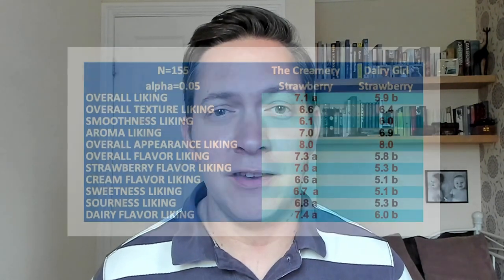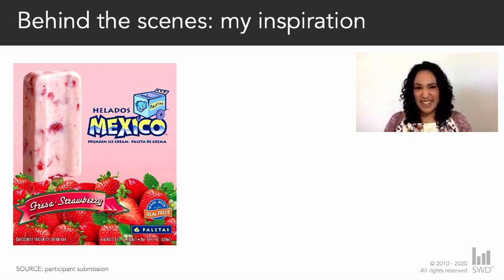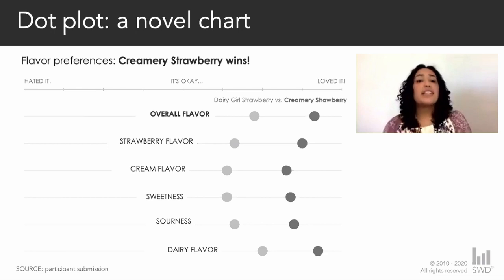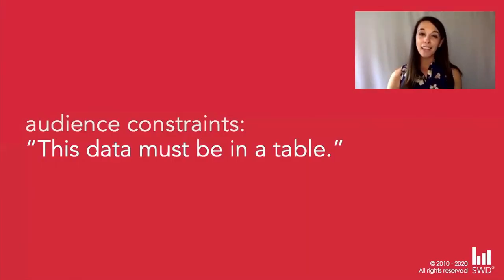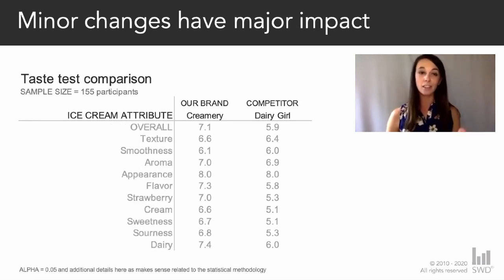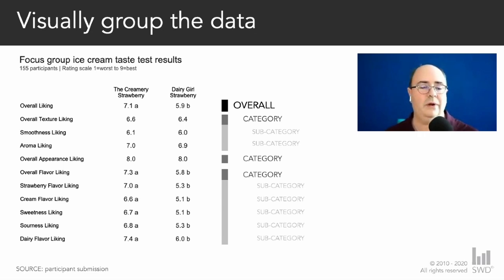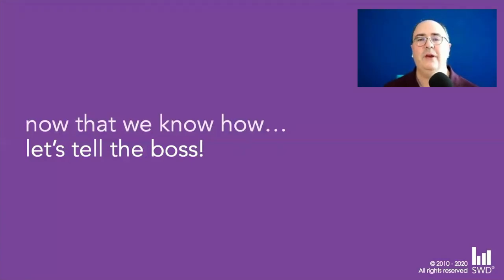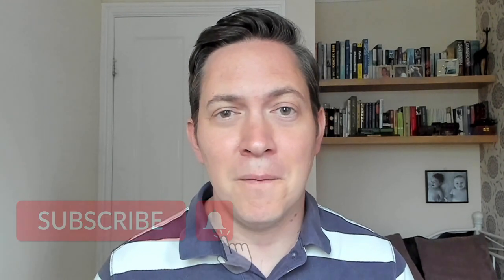Transform this data table - three different scenarios!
Data visualization sits at the intersection of art and science. This means there is no single right way to approach any given dataset. See this in action as data storytellers Alex, Elizabeth, and Mike take three different approaches when transforming a data table. It all depends on the scenario!

00:00 Intro
00:22 Scenario one - communicating to the general public
06:23 Scenario two - working with limited leeway
12:21 Scenario three - focussing on the key message
18:02 Recap and outro